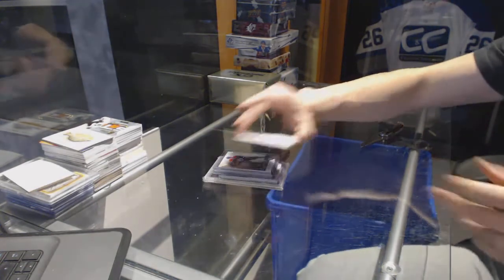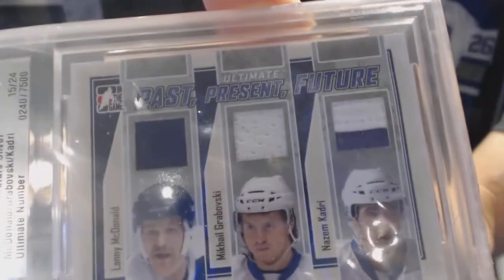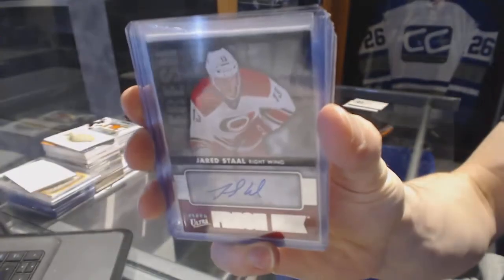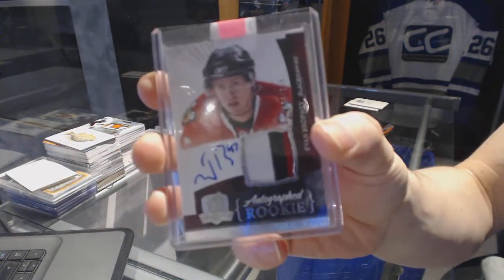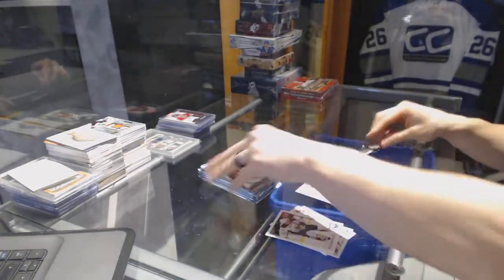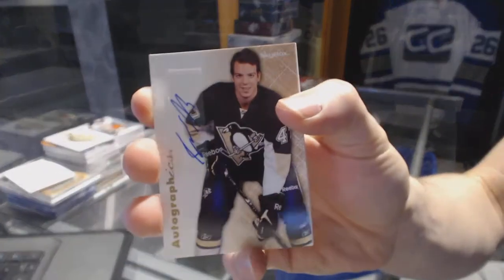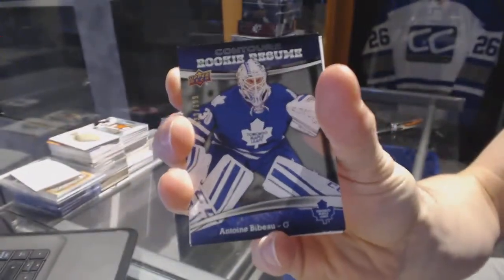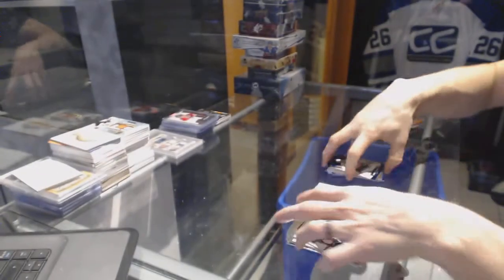CNC VIP Mystery Gold 2 Hockey Box Break - C&C GB #6850